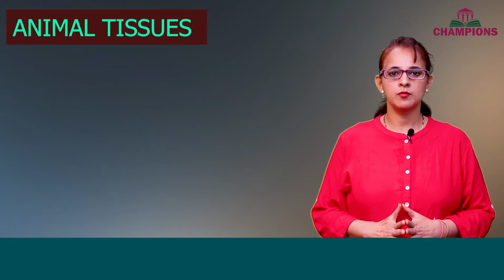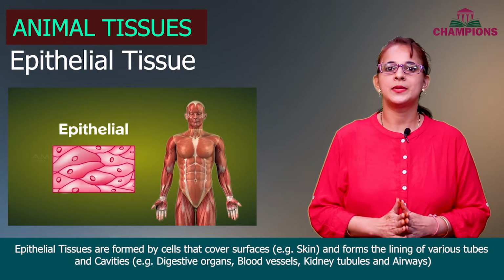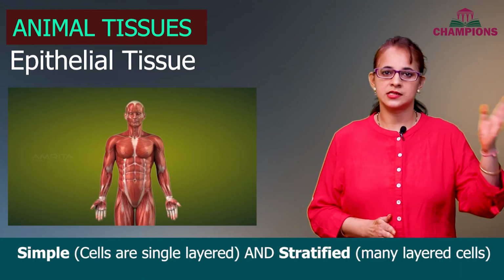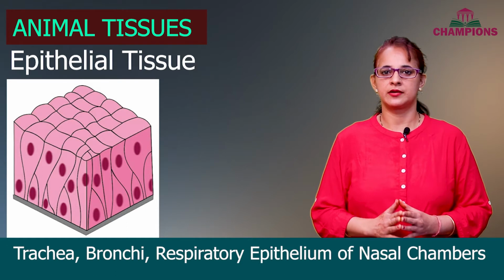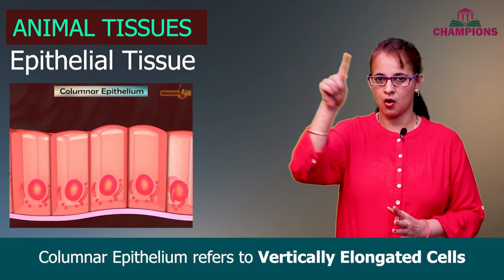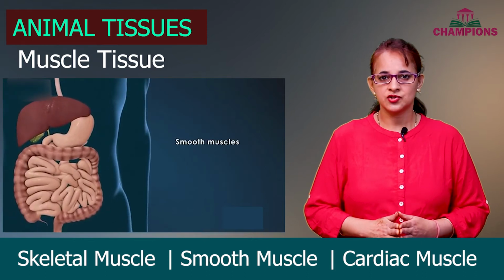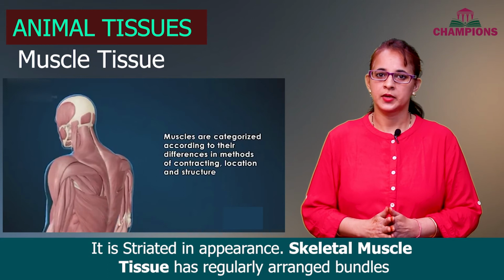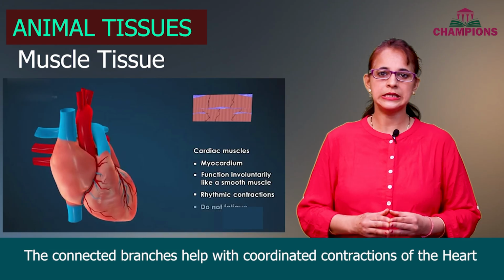Biology | Animal Tissues (Part 1) | Class 11 | NEET | Dr. Monika Sharma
ANIMAL TISSUES Part 1

Human bodies, like most animal bodies, are made up of four different types of tissue. These tissues vary in their structure, function, and origin.

1. EPITHELIAL
2. MUSCULAR
3. CONNECTIVE
4. NERVOUS

1. Epithelial tissue

Word epithelium is composed of two words

Epi – Upon Thelio – grows

A tissue which grows upon another tissue is called Epithelium. As for example whole of our body is covered with skin and everything else lies under it. So skin is a type of epithelial tissue. Since it is outside visible so most obvious function of it is to protect the underlying tissues. Epithelial tissues are formed by cells that cover surfaces (e.g. skin) and line tubes and cavities (e.g. digestive organs, blood vessels, kidney tubules and airways).

So what kind of cells make up this tissue?

- Cells are compactly arranged and there is no intercellular matrix.

– Cells are capable of division and regeneration throughout the life.

– Free surface of the cells may have fine hair cilia or microvilli or may be smooth.

– Epithelial tissue is non-vascularised. Hence cells depend for their nutrients on underlying connective tissue.

Between epithelium & connective tissue, a thin non living acellular basement membrane is present which is highly permeable.

Classification of Epithelial Tissues

Epithelial tissue is of different types based on the shape of cells and the number of cells.

1. (Based on No. of layers of cells)

Simple (Cells are single layered) AND Stratified (many layered cells)

2. (Based on shape of cells)

a. SQUAMOUS
b. CUBOIDAL
c. COLUMNAR

a. Squamous epithelium refers to flattened cells

b. Cuboidal epithelium refers to cells that are cube-shaped

c. Columnar epithelium refers to vertically elongated cells.

Pseudostratified epithelium refers to epithelium consisting of one layer but looking as though it consists of more than one layer. e.g. Trachea, Bronchi, Respiratory epithelium of nasal chambers.

Muscle Tissue

Muscle tissue is specialized for contraction. The cells are elongated, and are also known as muscle fibers. They contain the contractile proteins actin and myosin, which interact to shorten and elongate the cells.

Three kinds of muscle are found in vertebrates:
1. Skeletal muscle  is made of long fibers whose contraction provides the force of locomotion and other voluntary body movements. It is striated in appearance. Skeletal muscle tissue has regularly arranged bundles.
2. Smooth muscle  lines the walls of the hollow structures of the body, such as the intestine, urinary bladder, uterus, and blood vessels. Its contraction, which is involuntary, reduces the size of these hollow organs. It is non-striated muscle with tapered ends. It is responsible for involuntary rhythmic contractions of peristalsis, required for moving food down the alimentary canal, and for the dilation and construction of blood vessels to control blood pressure.
3. Cardiac muscle is the major tissue making up the heart. It is an involuntary muscle that is striated in appearance. However, unlike skeletal muscle, cardiac muscle connects at branching, irregular angles. The connected branches help with coordinated contractions of the heart.

Connective tissue

Connective tissue is a biological tissue that is important in supporting, connecting or separating different types of tissues and organs in the body. All connective tissue is made up of cells, fibres (such as collagen) and extracellular matrix. The type of intercellular matrix differs in different connective tissues. There are different types of connective tissues with different functions.

1. Areolar (Loose) connective tissue

2. Dense connective tissue

3. Adipose tissue

Blood

Blood is regarded as a specialised form of connective tissue because it originates in the bones and has some fibres. Blood is composed of red blood cells, white blood cells and platelets. These components are suspended in a yellow fluid known as plasma.

Nervous tissue
Nerve tissue is composed of
• nerve cells called neurons and
• glial cells which are the support cells of neurons

About Us:- We are a premier institute committed to providing unparalleled teaching and for producing consistently excellent results in JEE Mains, Advanced, BITSAT, Medical-UG and Olympiads. Our core competency is in mentoring students with a winning attitude and work ethic and helping them realize their potential.